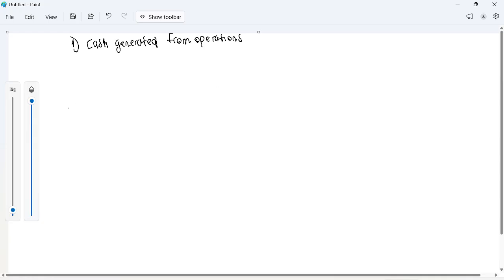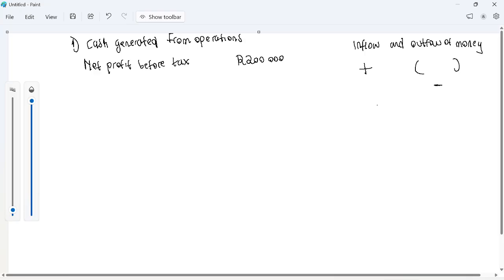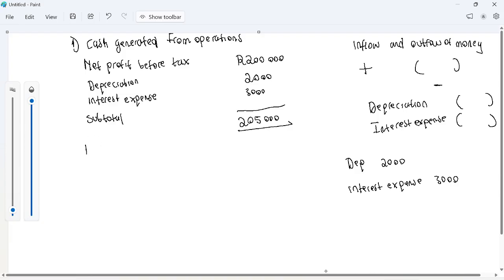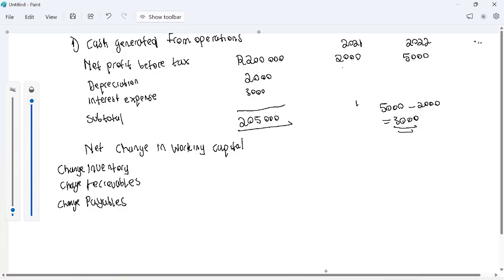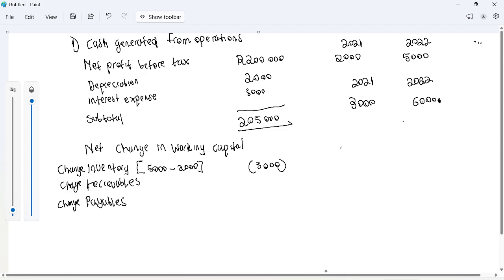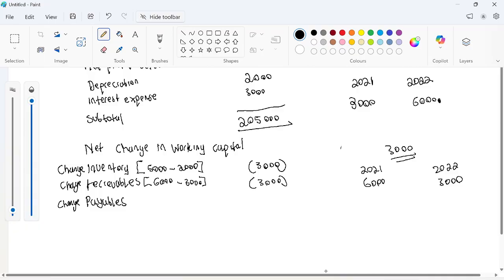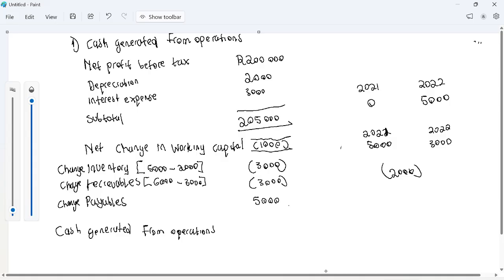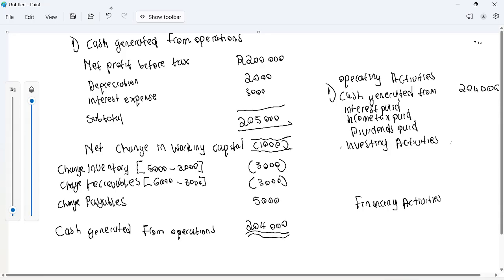Cash Flow Statement – Part 1: Cash Generated from Operations (Accounting Grd 12)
Part 1 of my cash-flow walk-through: calculating cash generated from operations, with short explanations. Parts 2–3 coming next. Questions welcome — Accounting Grade 12